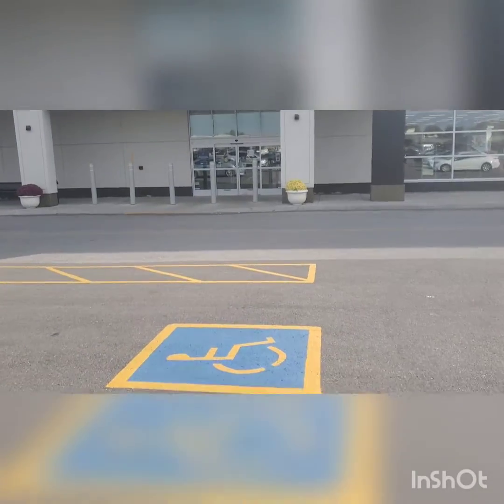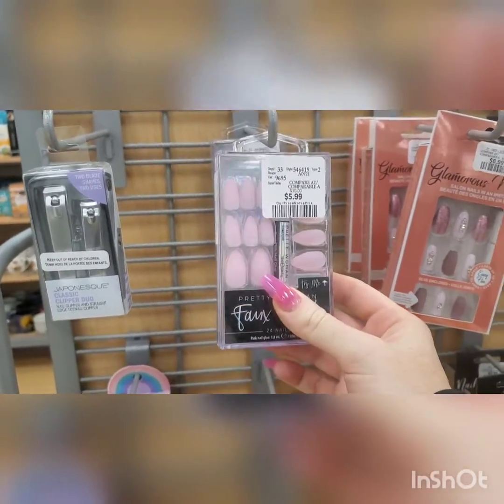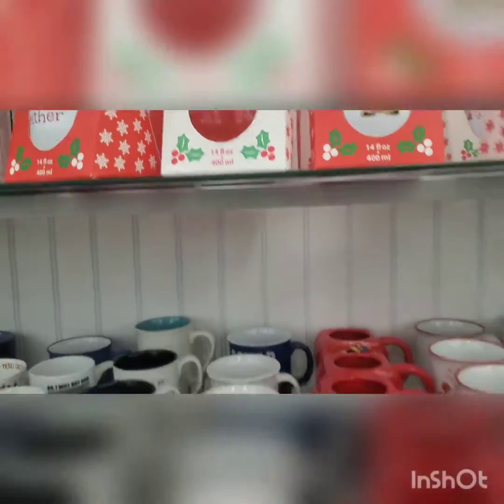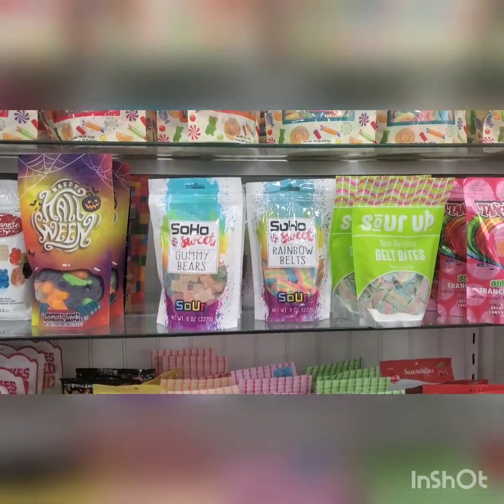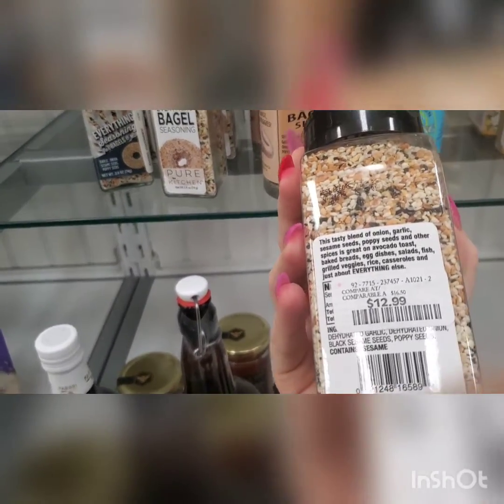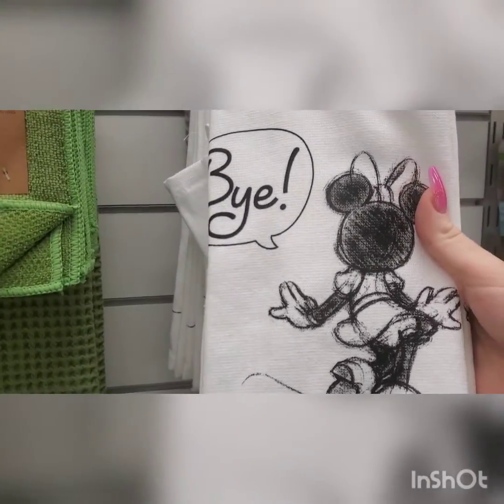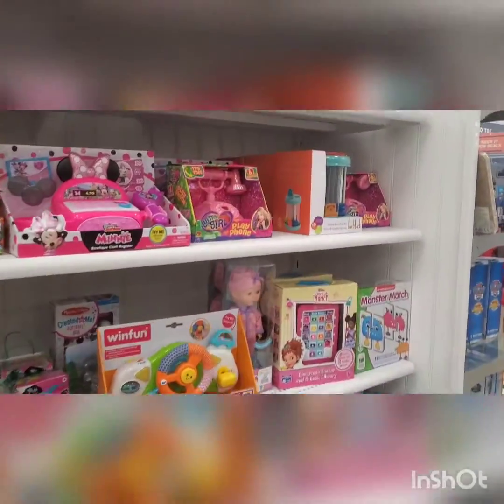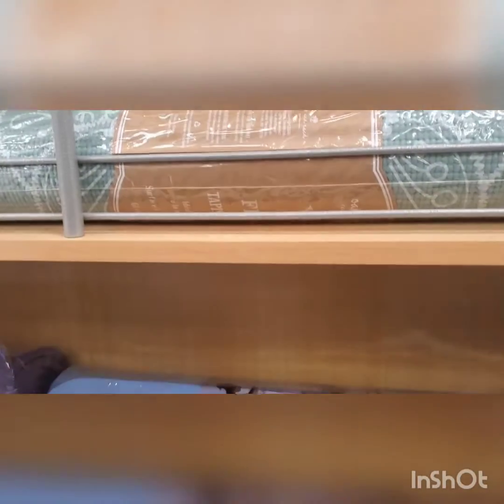Marshall's shop with me. First time there. Great finds and amazing deals!!!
Here is my shop with me at Marshall's. It was my first time going to Marshall's. I was actually very impressed, and was surprised with their prices in a good way. They did have some great deals, and some great Christmas gifts. It just shows that if you are looking for gifts and a good deal, then try some new and different stores.